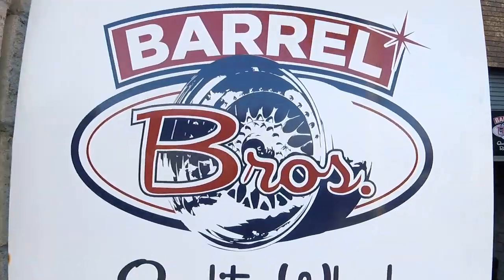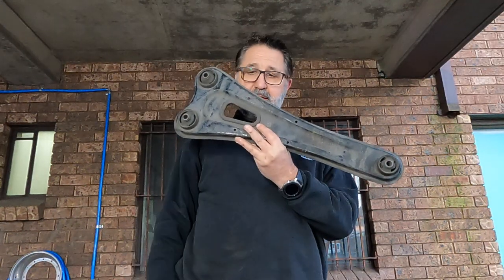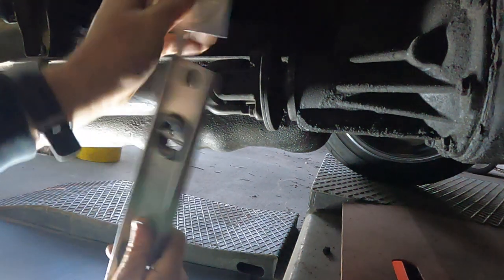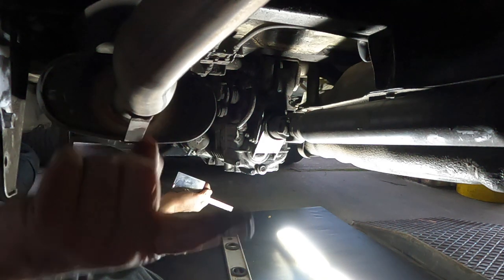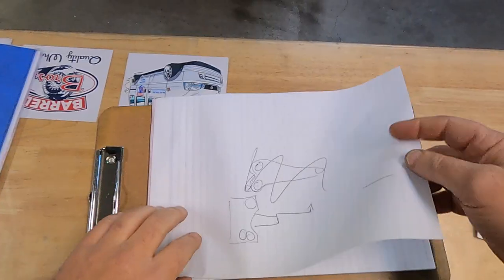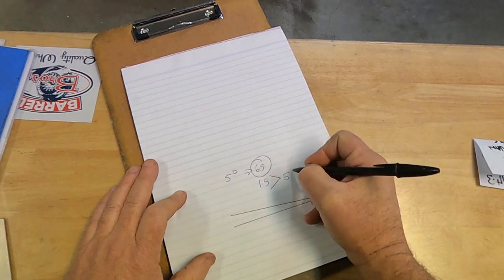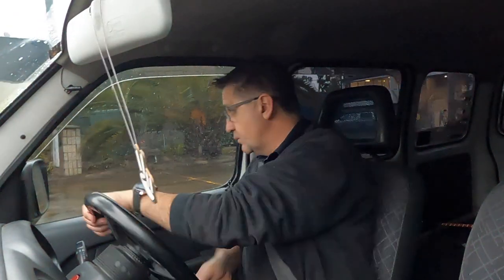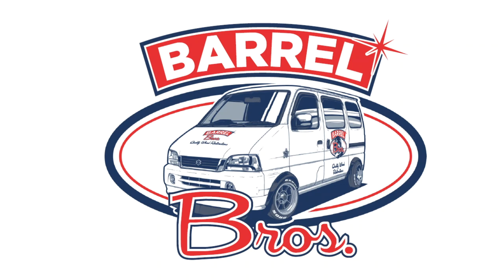70. Suzuki Carry Low Life Problems Pt 465 and Seats.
I do think we may have finally got the rear end geometry on the Sportsvan sorted!
It's only taken around 5 years lol.
There is a whole story behind the beard thing too but I'm not going to relate that one sorry, suffice to say it was a good cause.